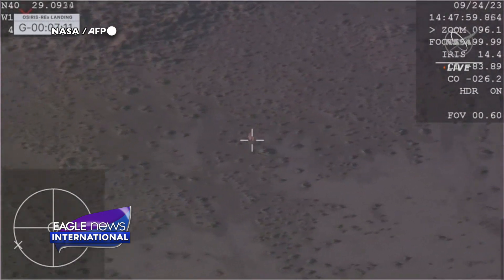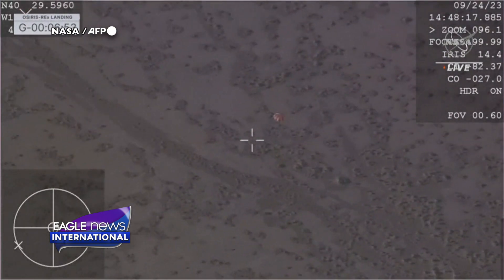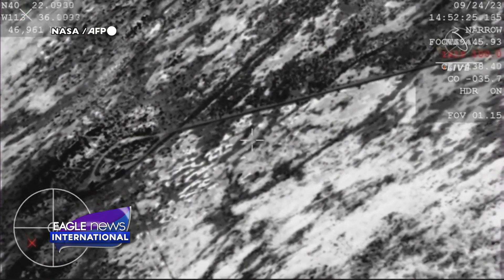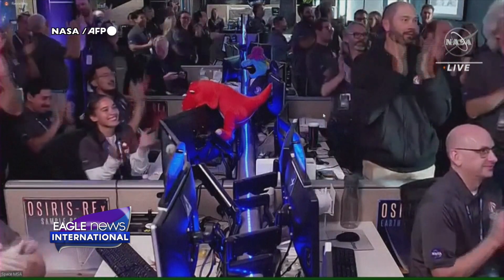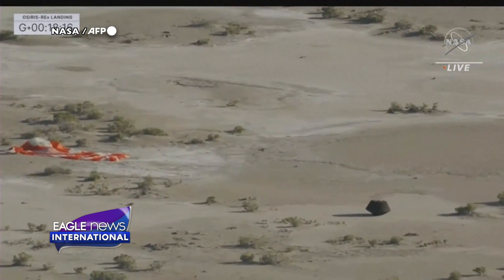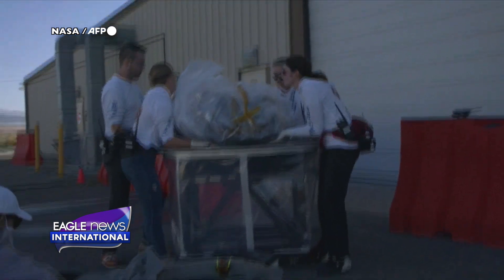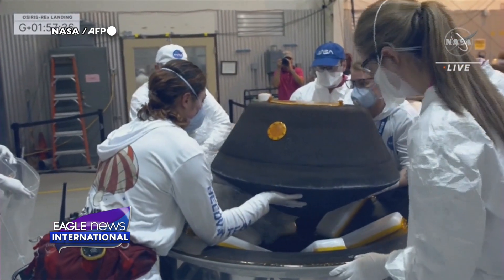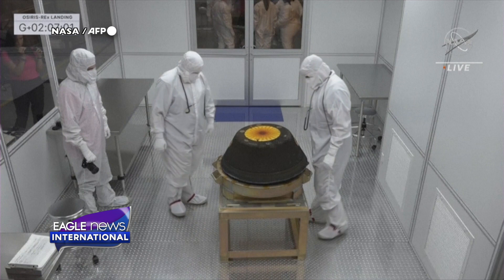Major asteroid sample brought to Earth in NASA first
A seven-year space voyage came to its climactic end Sunday when a NASA capsule landed in the desert in the US state of Utah, carrying to Earth the largest asteroid samples ever collected.

Visit and subscribe to Eagle News You Tube channel to view the latest video clips from EBC’s Eagle News Service from our programs to the reports of our reporters and correspondents from the Philippines and from our bureaus and correspondents abroad.